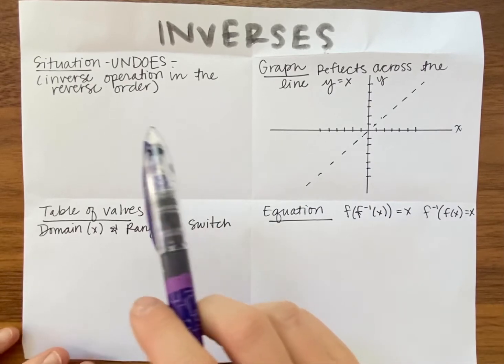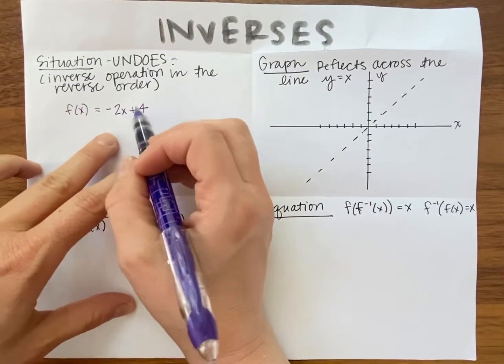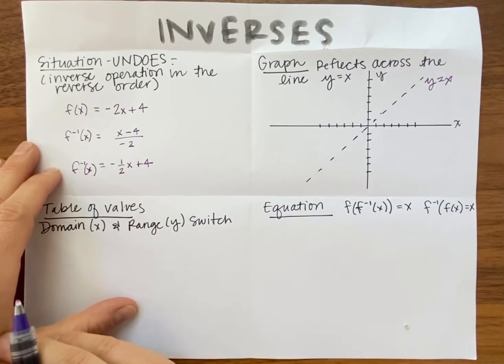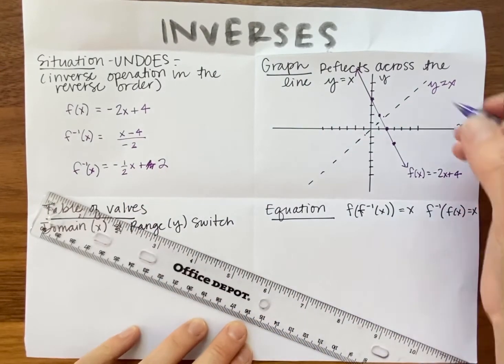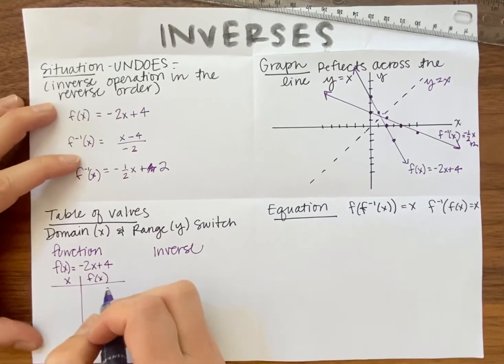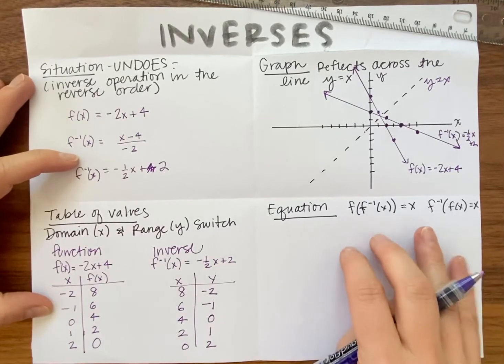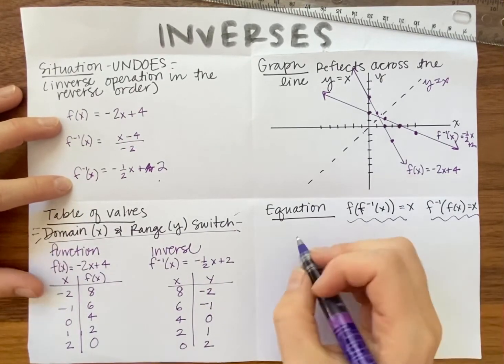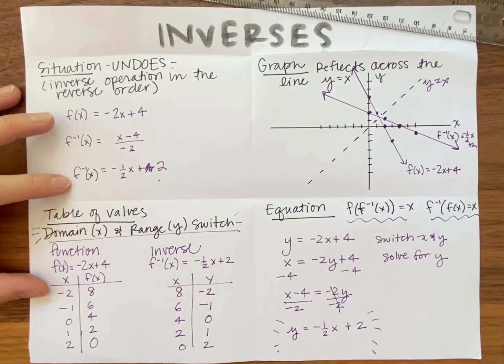Inverses and the Rule of 4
A2 inverses and the rule of 4